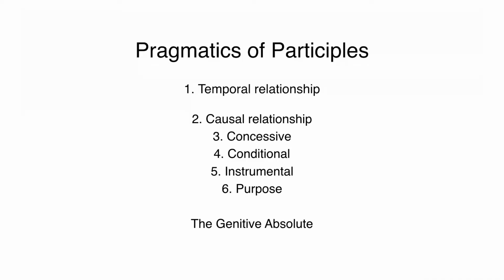RBG 78A Pragmatics of Participles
Dr. Campbell explains the first and primary use of the Adverb participle form, the temporal.